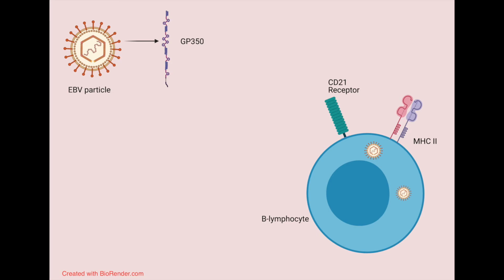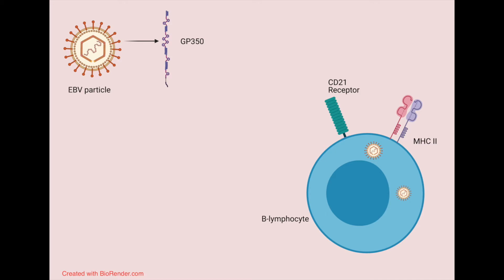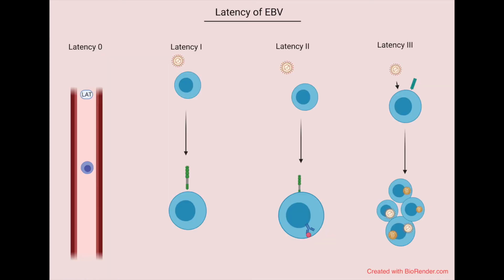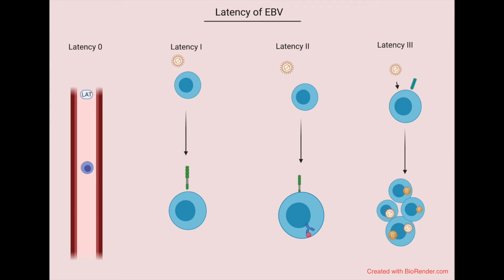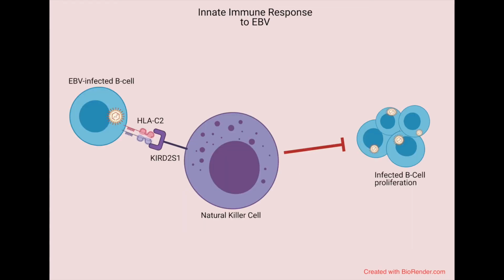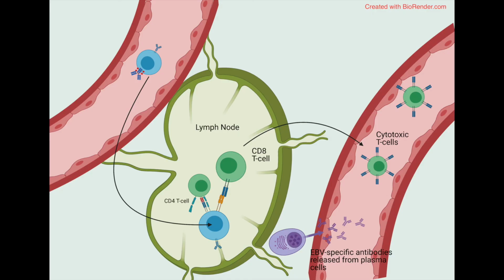EBV project 2